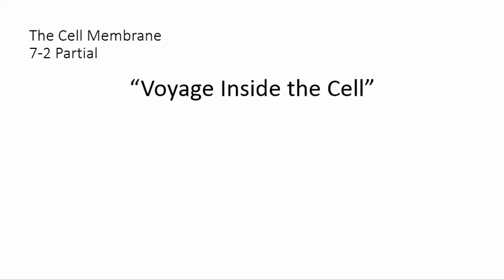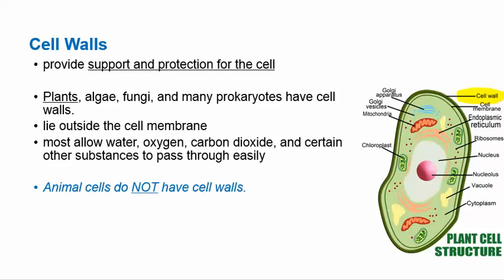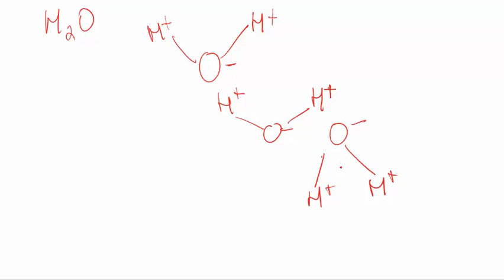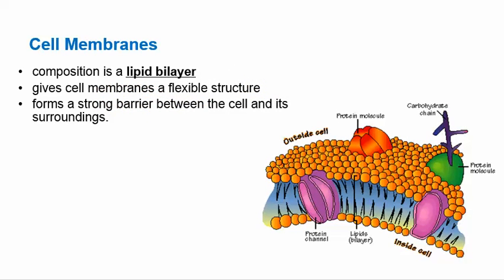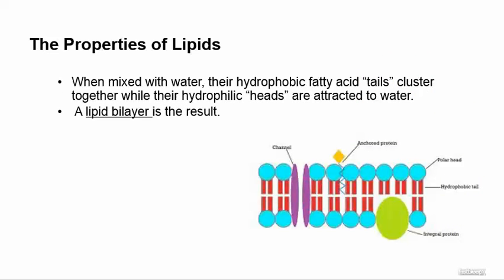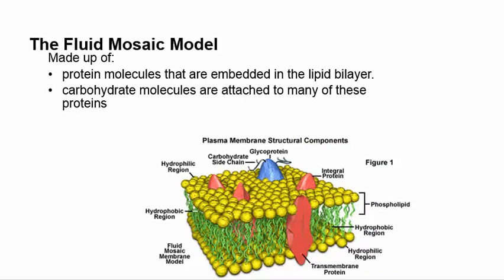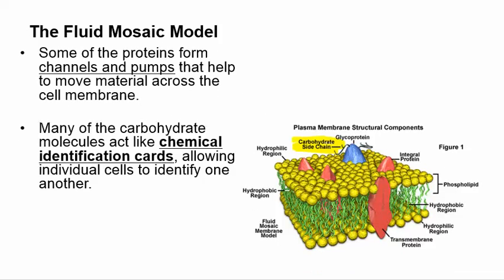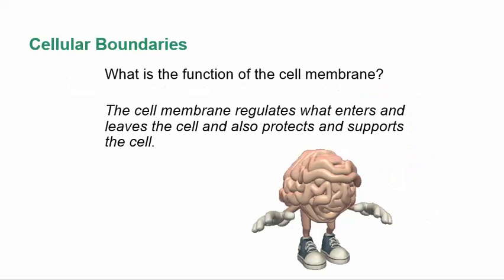702 Cell Membrane